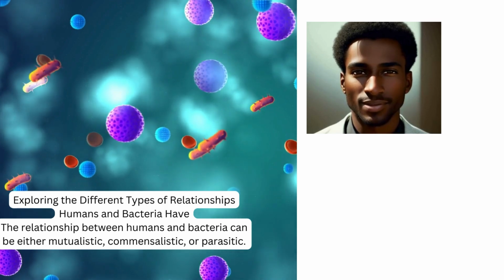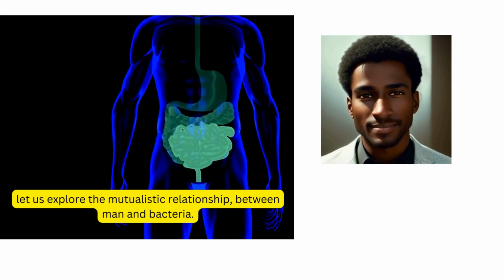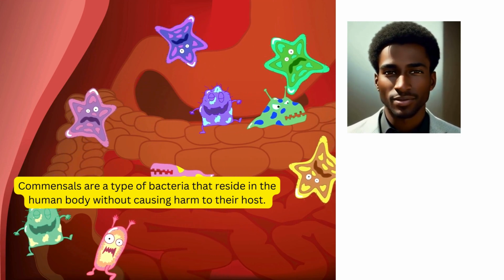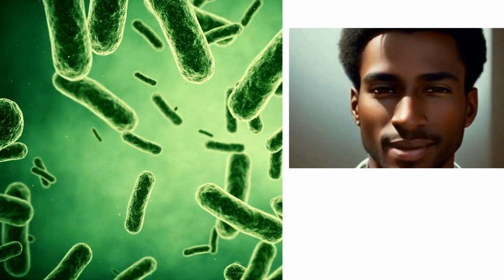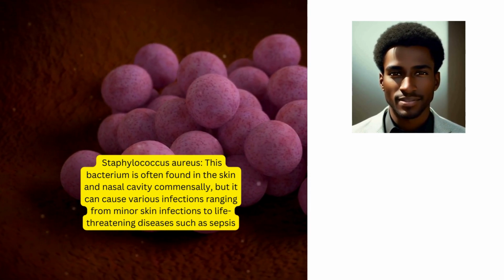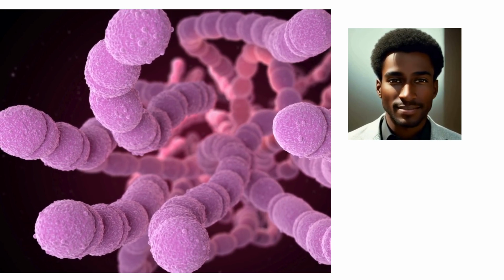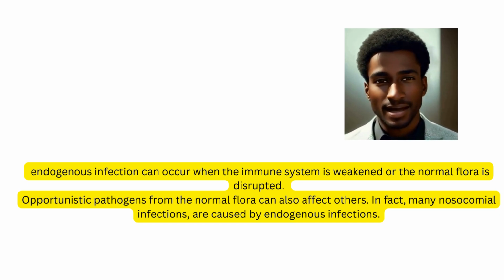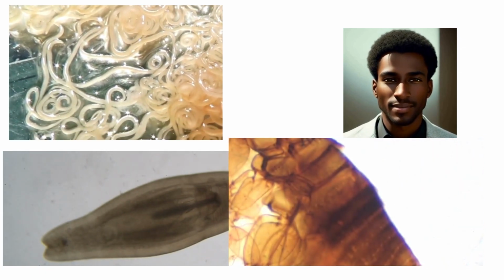The Hidden World: Humans and Microbes Revealed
In this video, we'll explore the symbiotic relationship between humans and microbes, and the various terms that describe this unique relationship. We'll look at the different types of symbiotic relationships and see how they play a role in human health and the environment.

Did you know that humans and microbes have a symbiotic relationship? In this video, we'll explore the different terms that describe this unique relationship and learn the importance of it. We'll learn about the different types of symbiotic relationships and see how they play a role in human health and the environment. After watching this video, you'll have a better understanding of the symbiotic relationship between humans and microbes and be able to appreciate its importance in human health and the environment!